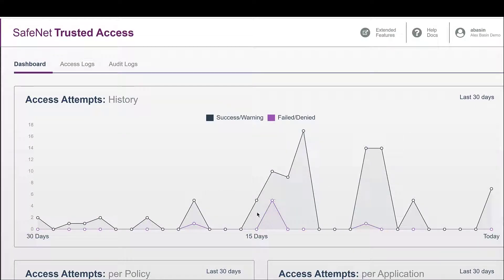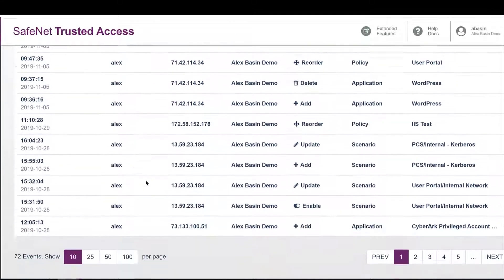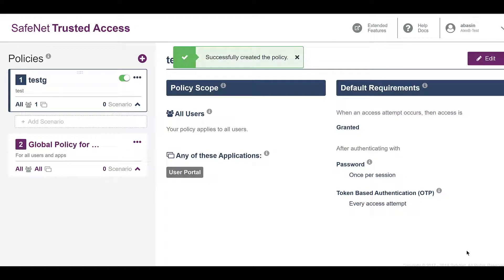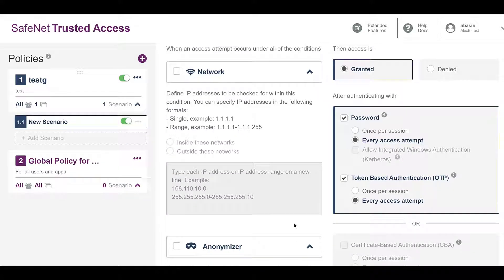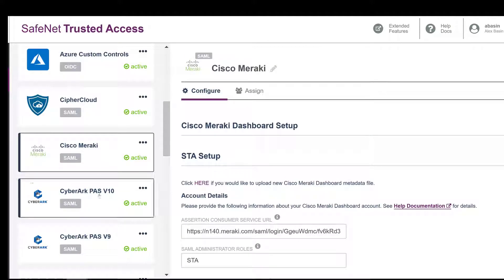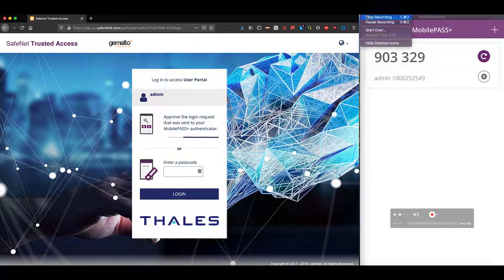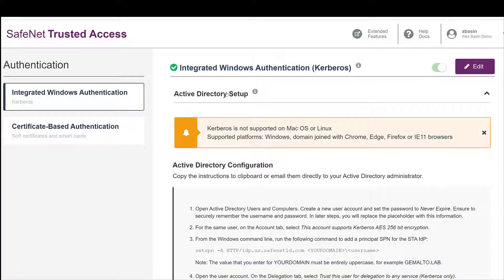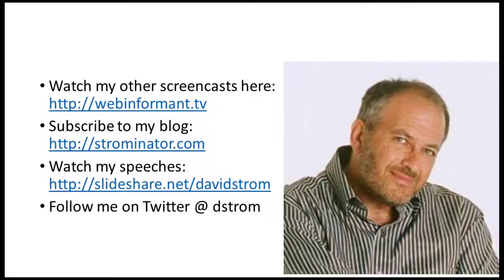Adaptive access and step-up authentication with Thales SafeNet Trusted Access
SafeNet Trusted Access from Thales is an access management and authentication service. By helping to prevent data breaches and comply with regulations, it allows organizations to migrate to the cloud simply and securely.
MobilePass+ is available on iPhones and Android smartphones and Windows desktops.
Pricing: Starts at $3/user/month for all tokens and services.